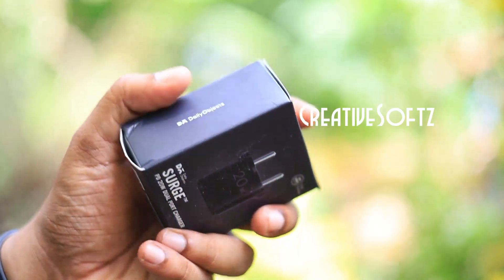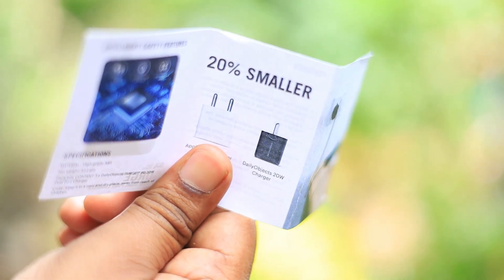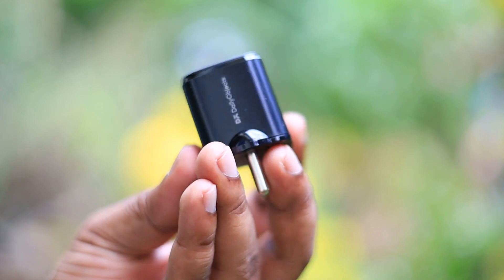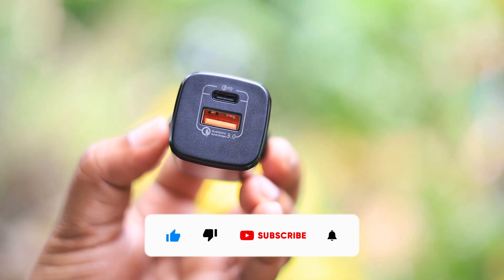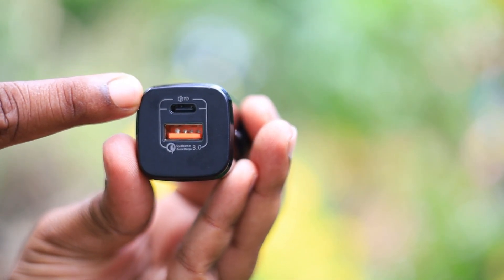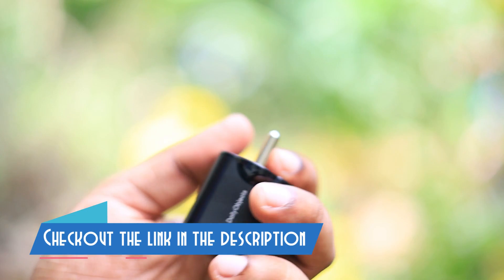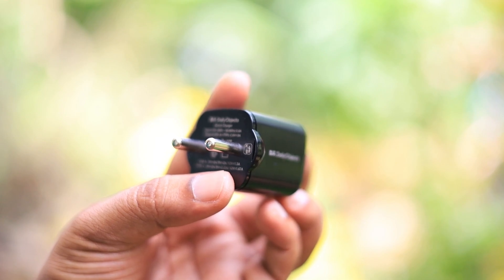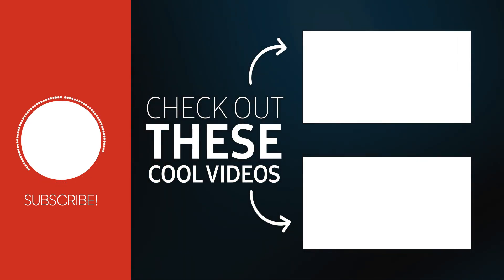DailyObjects Surge™ PD 20W Dual Port PPS Ultra Fast Charger Adapter | Advance GaN II Technology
Are you looking for a fast, reliable and safe charger for your smartphone? Do you want to charge your iPhone 14/13/12/11, Samsung, OnePlus or any other device with the latest Power Delivery technology? If yes, then you need the DailyObjects Surge™ PD 20W Dual Port PPS Ultra Fast Charger Adaptor!

The DailyObjects Surge™ PD 20W Dual Port PPS Ultra Fast Charger Adaptor is a compact and powerful mobile adapter that uses the advanced GaN II technology to deliver up to 20W of output power. It has two USB-C ports that support the PPS protocol, which allows you to adjust the voltage and current according to your device's needs. This means you can charge your devices faster and more efficiently than ever before.

The DailyObjects Surge™ PD 20W Dual Port PPS Ultra Fast Charger Adaptor also has a multi-layer protection system that protects your devices from over-voltage, over-current, over-temperature, short-circuit and electromagnetic interference. It is BIS certified and meets the international safety standards. It also has a sleek and durable design that is easy to carry and use.

In this video, we will show you how the DailyObjects Surge™ PD 20W Dual Port PPS Ultra Fast Charger Adaptor works and why it is the best choice for your smartphone charging needs.

Do check their site for some awesome music.